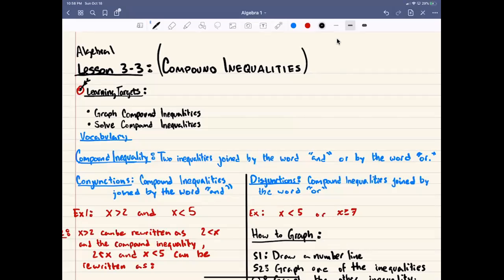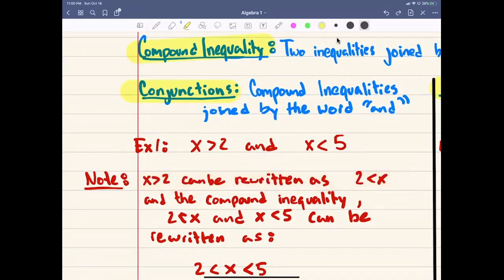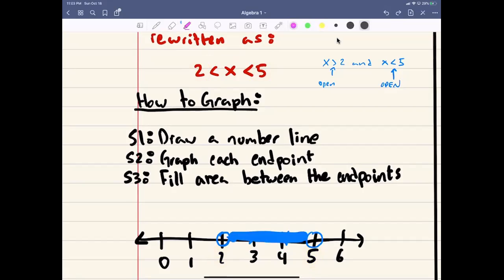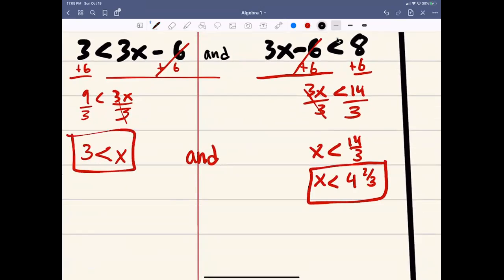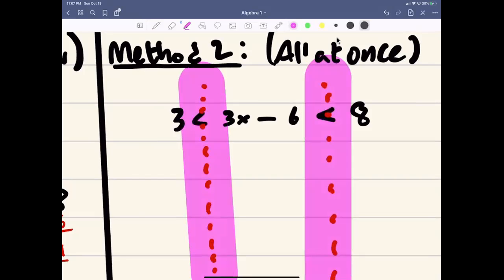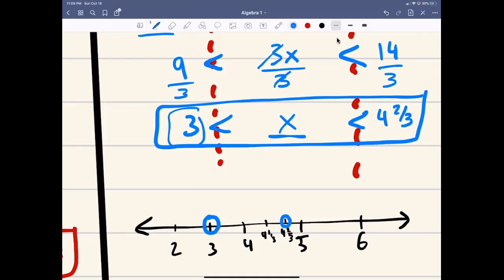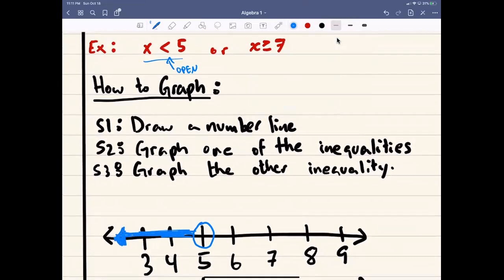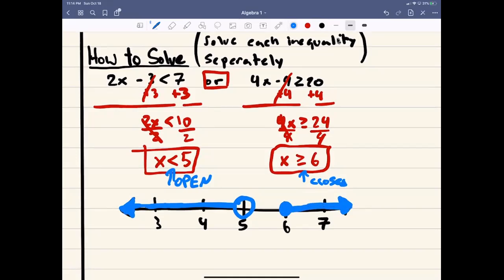Algebra 1:Lesson 3-3: Compound Inequalities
We cover the basics of Compound Inequalities